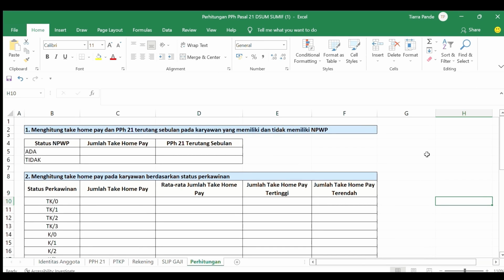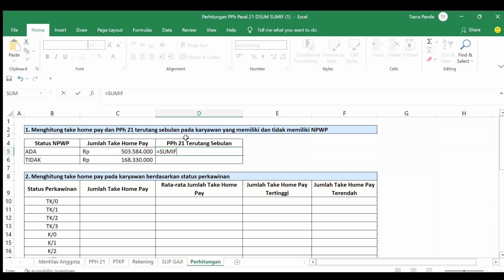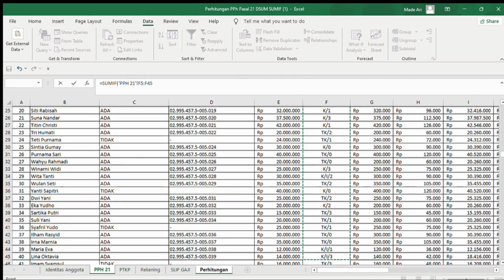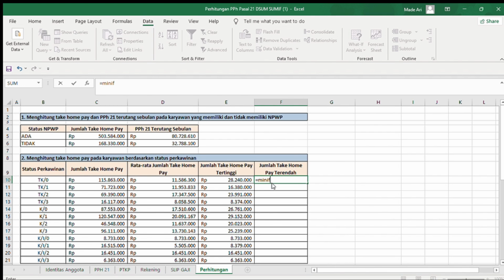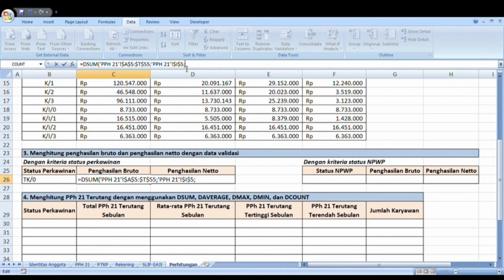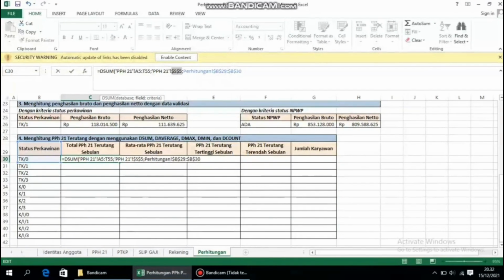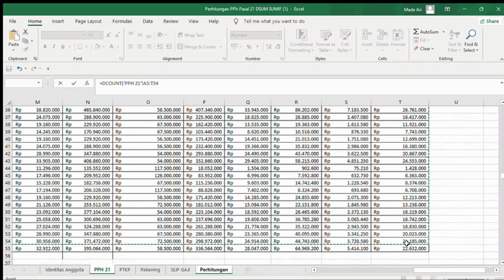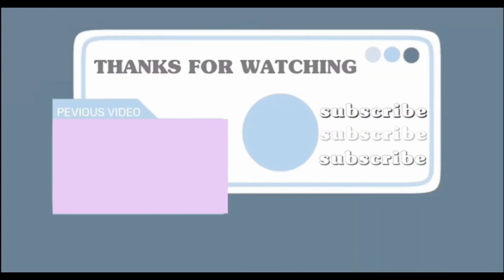The calculation of income tax payable using excel formula - DSUM SUMIF WHAT IF ANALYSIS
Video ini kami buat untuk memenuhi tugas mata kuliah Aplikasi Komputer Perpajakan 2, D4 Akuntansi Perpajakan, Politeknik Negeri Bali.

Video ini merupakan video lanjutan terkait perhitungan PPh Pasal 21 Dalam Excel.

Selamat menonton, semoga bermanfaat :)

Anggota Kelompok :
• Ni Kadek Dirga Yusa Purnami Dewi (04/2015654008)
• Ni Putu Widya Cahya Dewi (07/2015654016)
• Ni Putu Marchellina Amara Devi (13/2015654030)
• Pande Nyoman Tiarra Andirawati (17/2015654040)
• Ni Komang Trisna Ayu Sari (21/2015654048)